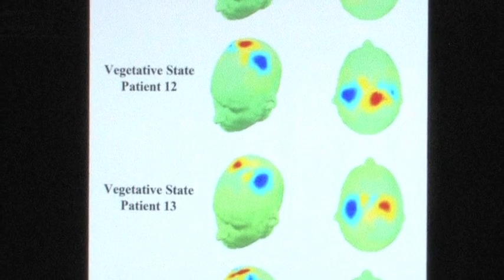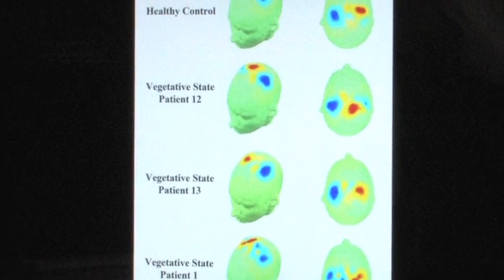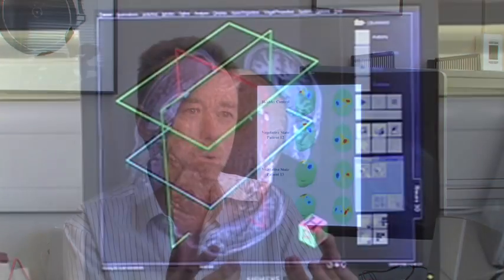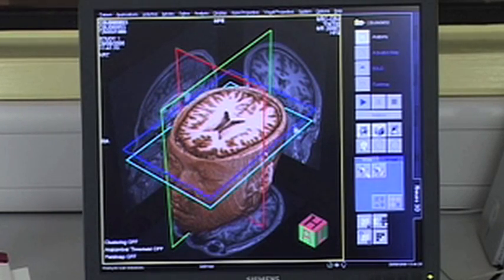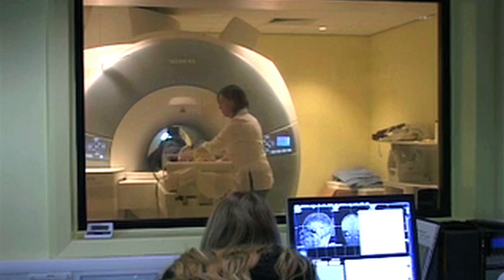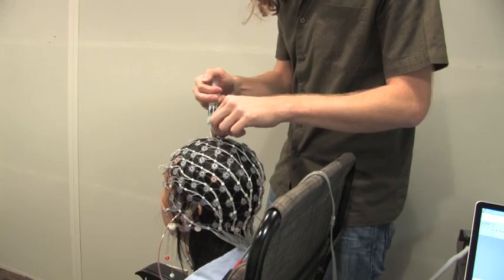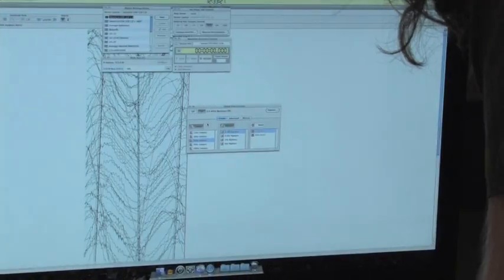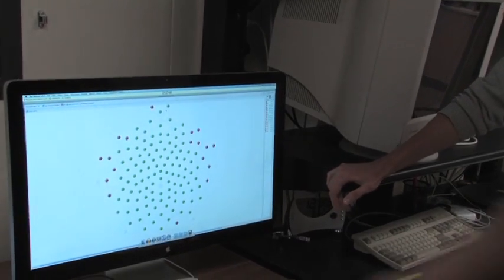EEG offers "bedside" solution for patients in vegetative state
Researchers from The University of Western Ontario have discovered a practical and cost-effective method for assessing whether some patients who appear to be vegetative, may actually be conscious, but simply unable to respond. Their findings were described today in The Lancet, the world's leading general medical journal.